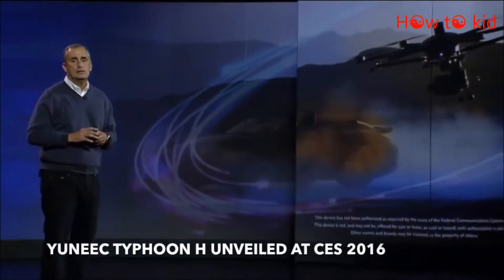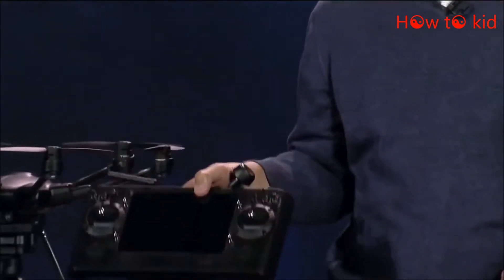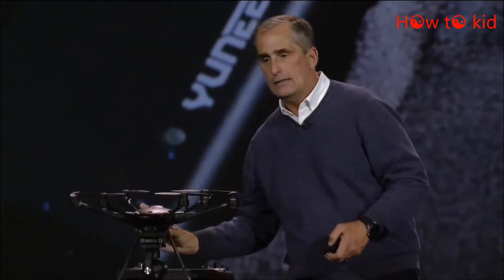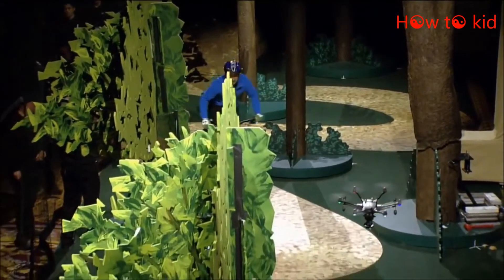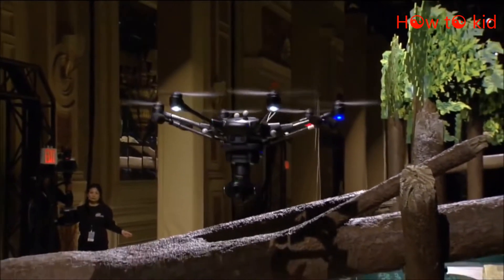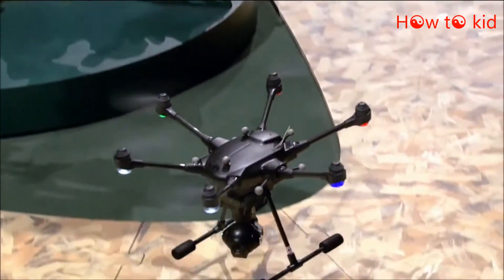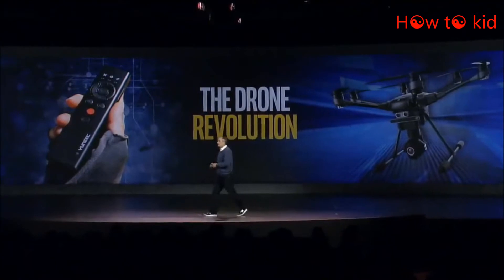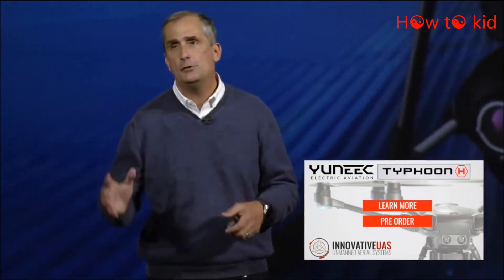Yuneec Typhoon H 4K Camera 360° Drone in depth can sense and avoid objects in real time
The Typhoon H is the smallest and smartest member of the Typhoon family and the perfect choice for both skilled and novice pilots and photographers. The Typhoon H's six propellers provide up to 22 minutes of ﬂight time while ﬁlming using its CGO3+ 4K, 360° rotation camera and comes as standard with the easy to use, intuitive, ST16 Personal Ground Station remote controller - with in-built 7-inch Android touchscreen for viewing superb FPV action, Video range around 1 mile.